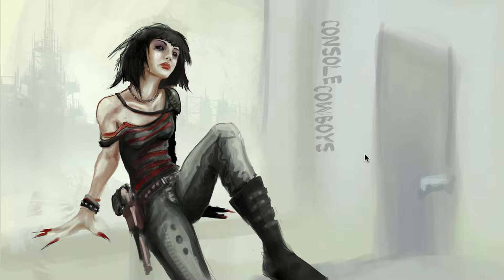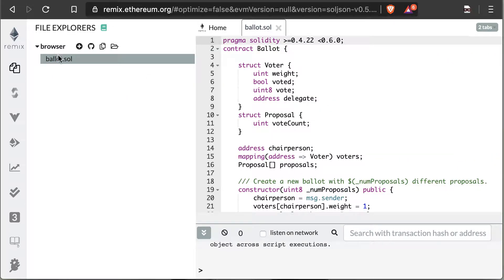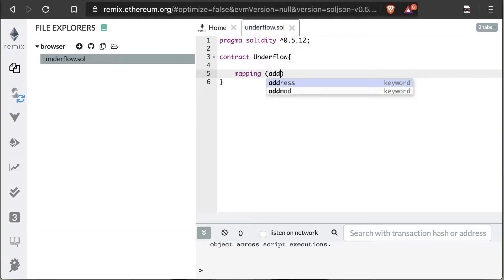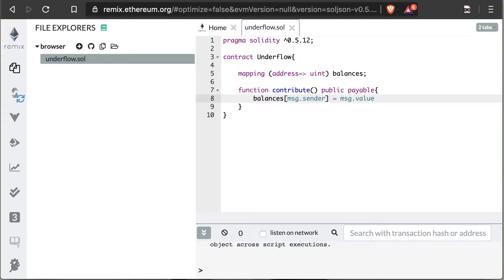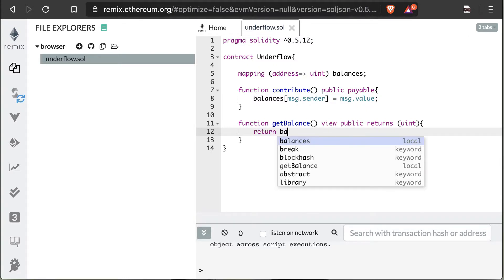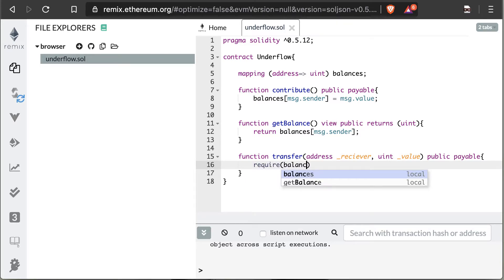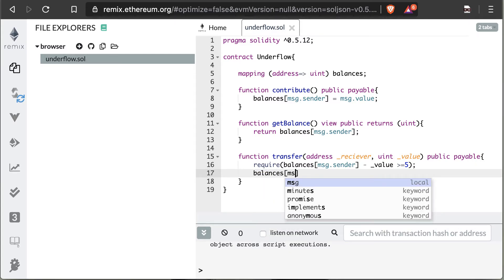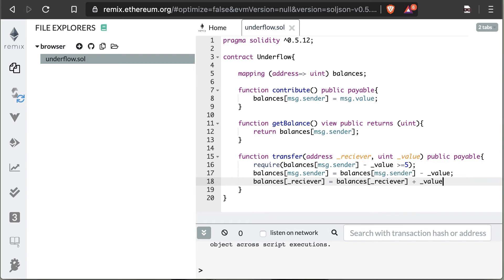Blockchain Exploitation 0x0A - Coding an Ethereum Smart Contract Vulnerable to an Underflow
Hacking Blockchain, coding your own Ethereum Smart Contract in solidity, which is vulnerable to underflows.